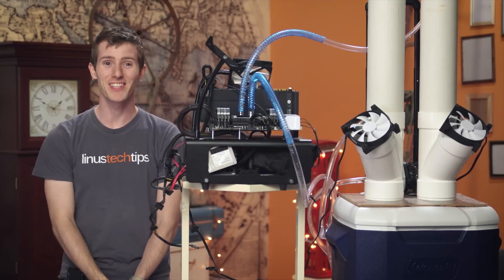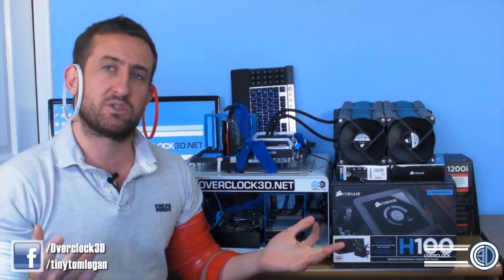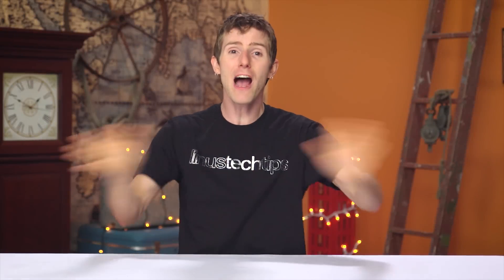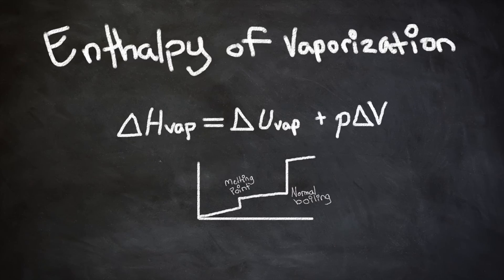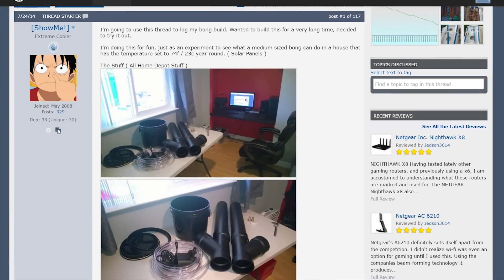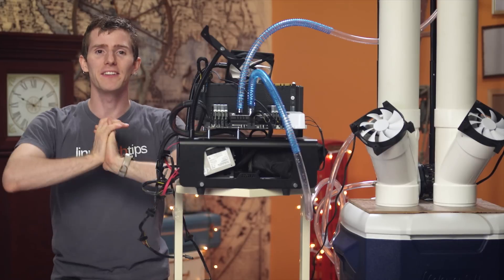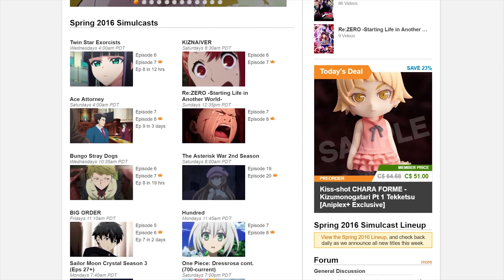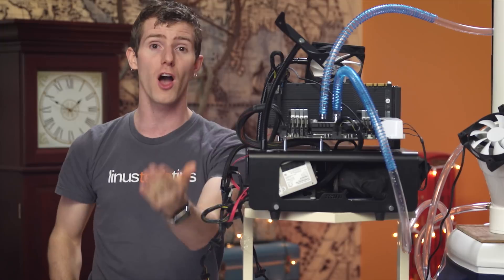"Bong" CPU Cooler Build Showcase - It's like, evaporation, maaaaaan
If you wanna like... change your phase, man... then like... this might be the cooler for you!